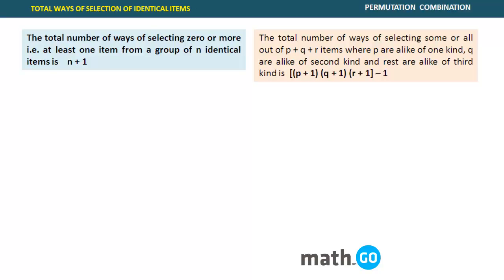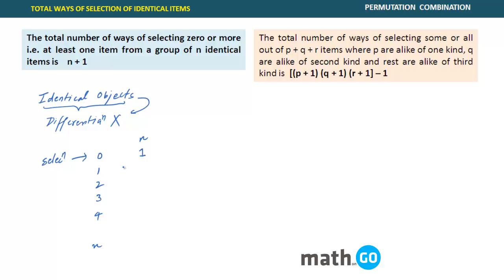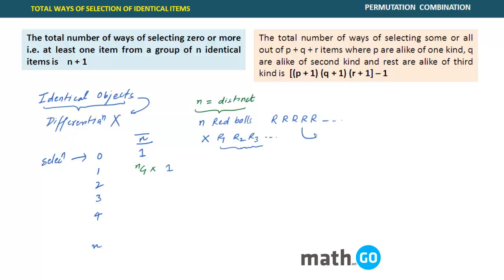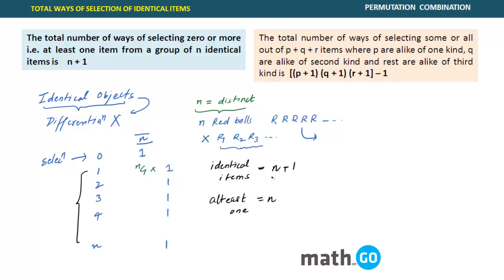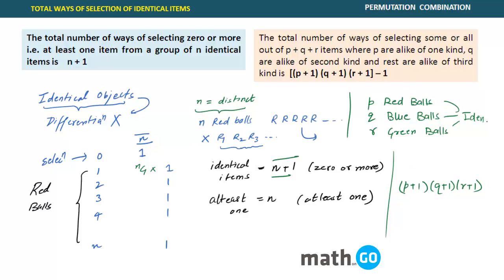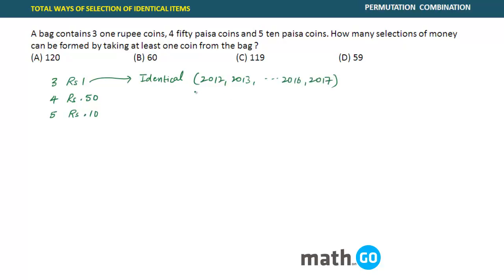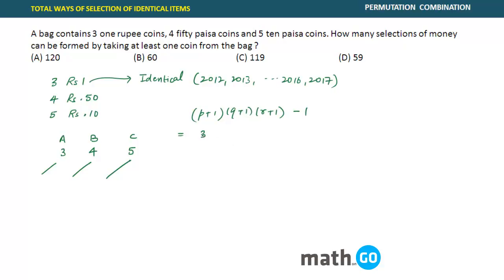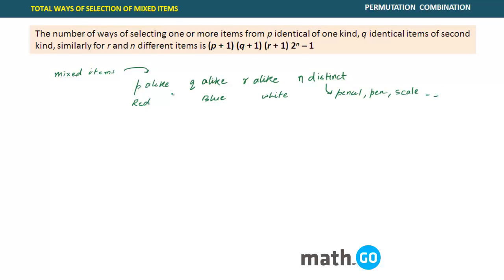PERMUTATION COMBINATION - SELECTION OF IDENTICAL ITEMS